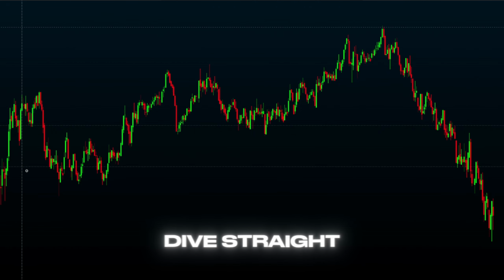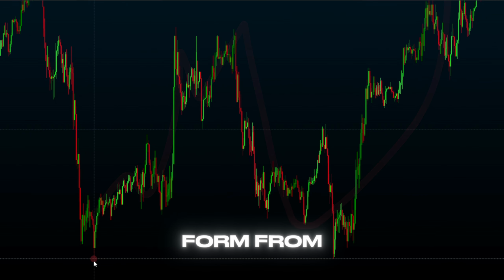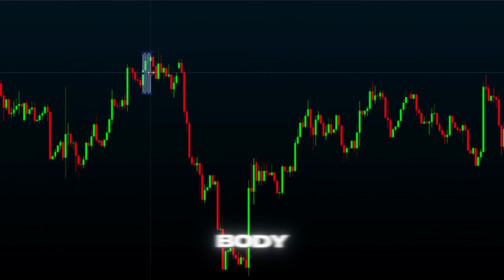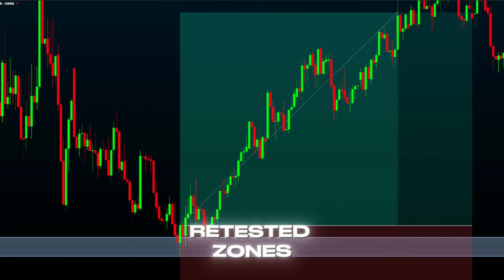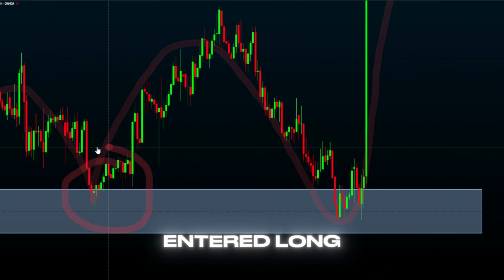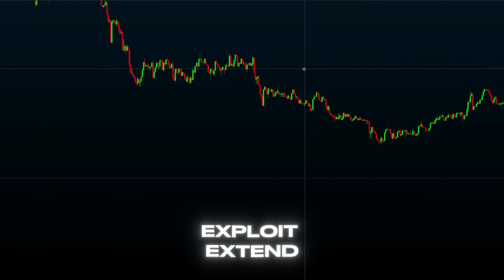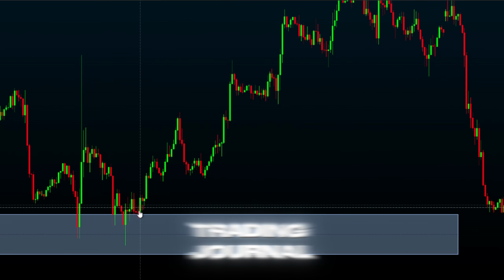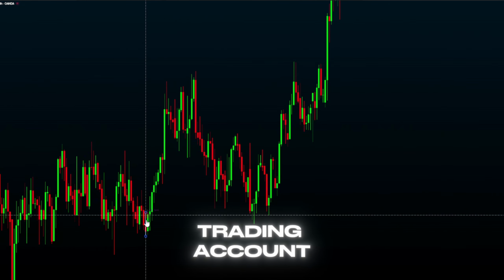SUPPLY AND DEMAND MASTERCLASS | THIS ONE VIDEO WILL CHANGE THE WAY YOU TRADE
Ditch retail traps—unlock institutional secrets like Fair Value Gaps, Breaker Blocks, & Liquidity Raids for 75%+ win rates on Nifty & Bank Nifty. No indicators – just raw order flow that FIIs use for explosive moves!
Backtested on 100+ sessions: 0.5% risk = +35R/month. Target 9:15-10:30 AM opens & 2-3 PM London flows on Zerodha Kite.
✅ What You'll Get:
• Step-by-step spotting on 5-min/15-min charts
• Exact entries, stops, targets (1:3 RR min)
• Bank Nifty volatility tweaks (0.3% max)
• Pro MISTAKES to Dodge (e.g., full fills = traps)
• Stack tips for 80%+ confluence
👍 SMASH LIKE if you're going pro
📈 Join 50K+ Traders crushing with Trading Core

how to learn price action trading

advanced price action trading strategies

simple price action trading strategy

best video on price action trading

how to master price action trading

stock market support and resistance

volume price action trading strategy

Audience & Specific Markets
how to learn stock market trading for beginners

price action strategy for intraday

price action for forex trading

price action trading strategies crypto